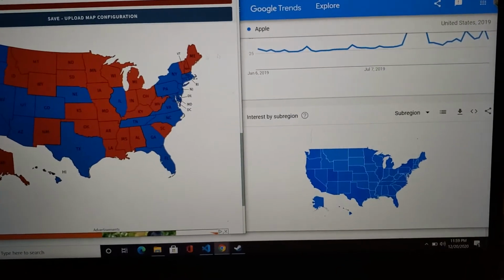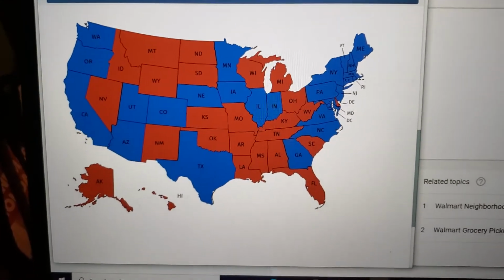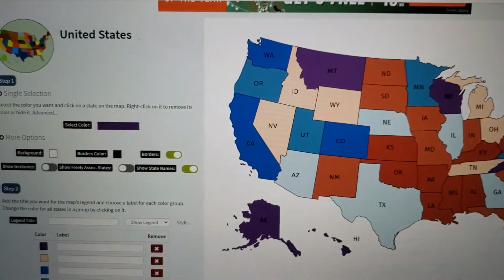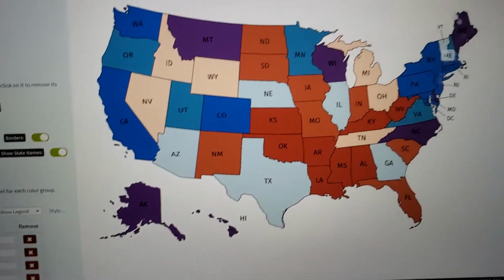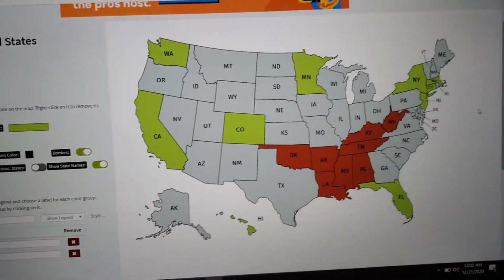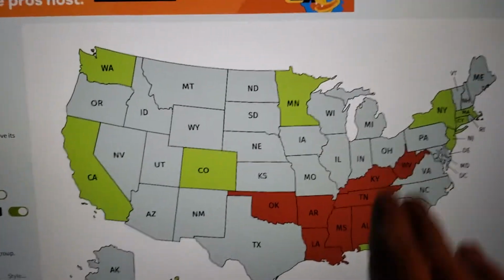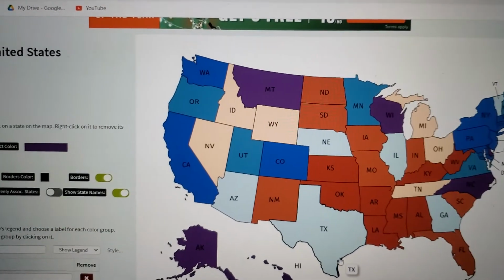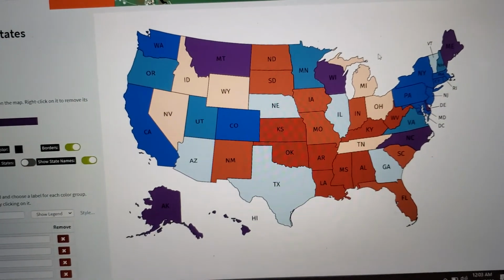Google Trends Comapnies and Politics